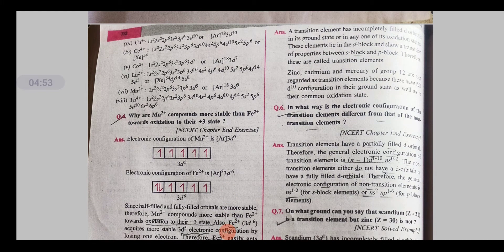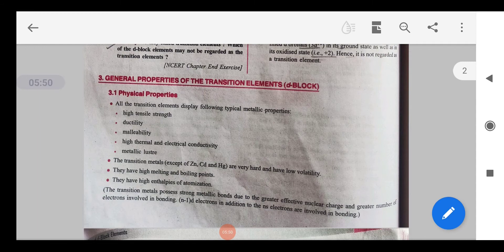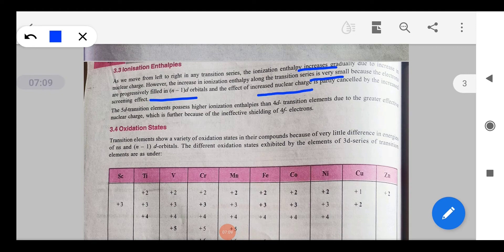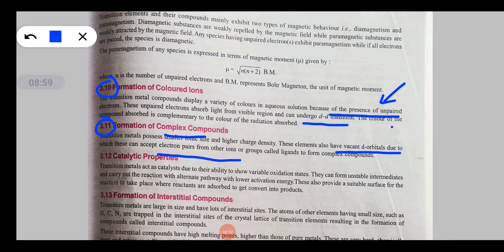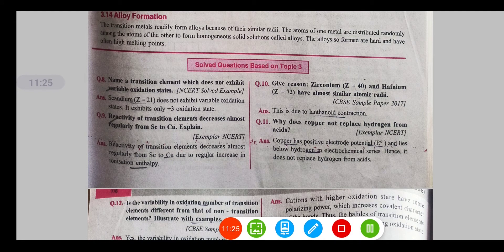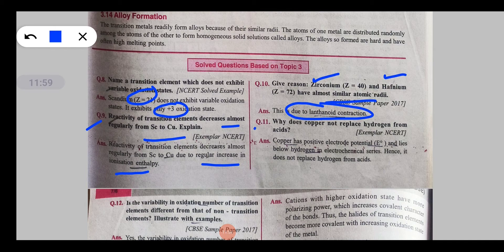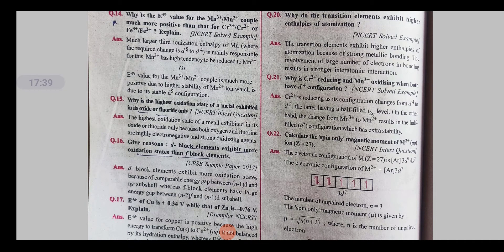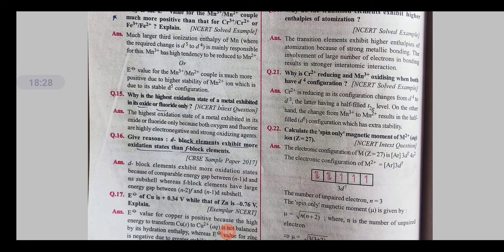d-block || Reasoning Questions || Class 12th Chemistry || Part :1|| By Vijesh Sir